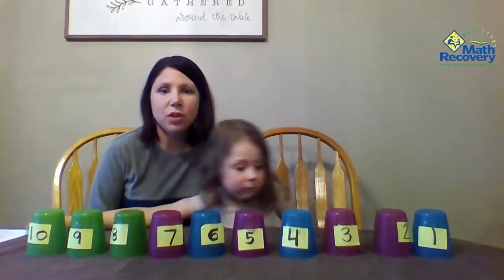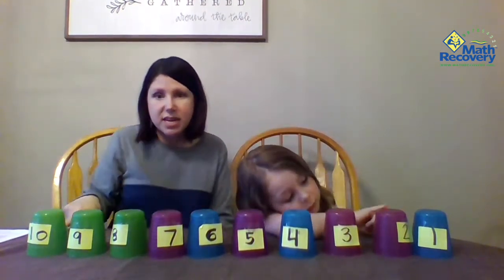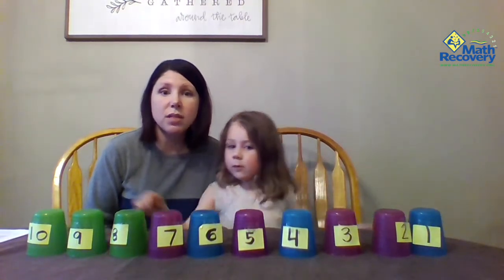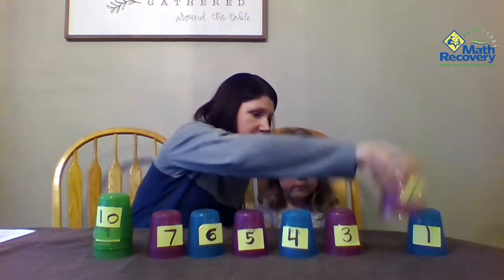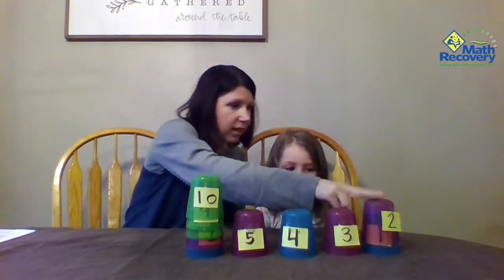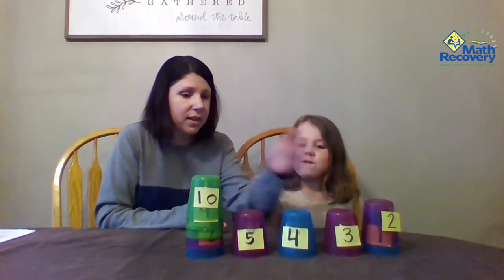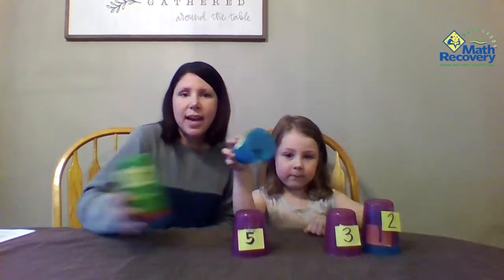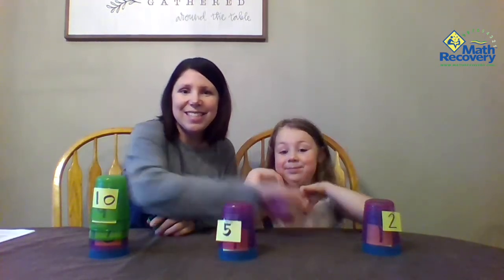Number Sequence with Cups: Find the Chip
Math Tip:  Students will use math vocabulary to find the missing chip that has been placed under on of the cups.  For example, “Is the chip under a cup that is greater than 5?” or “Is the chip under a cup that is less than 10?” or “Is the chip under the cup between the numbers 7 and 11?”  The teacher can stack the cups that are guessed to visually narrow down the placement of the chip.

Students play Number Sequence with Cups:  Find the Chip game to strengthen their mathematical questioning skills, using their knowledge of number identification and forward and backward sequences.  Play Number Sequence with Cups first (page 12) before playing Find the Chip game.

How To Play:
1. One or more players.
2. Player 1 says each number as the cups are randomly placed in front of them.
3. Player 1 puts the cups in order from smallest to largest or largest to smallest.
4. Player 1 reads the numbers back to player 2.
5. Player turns around and the teacher hides a chip under a cup (place as many chips as needed).
6. Players take turns asking where the chip(s) are located.  Teacher stacks cups on top of each other to narrow down finding the chip.